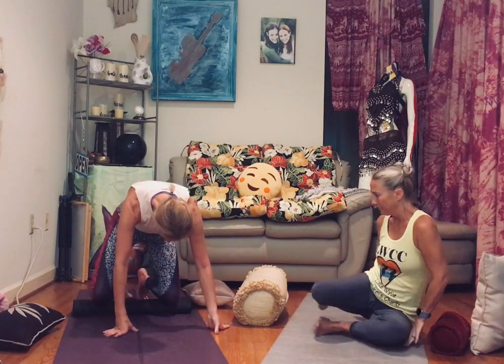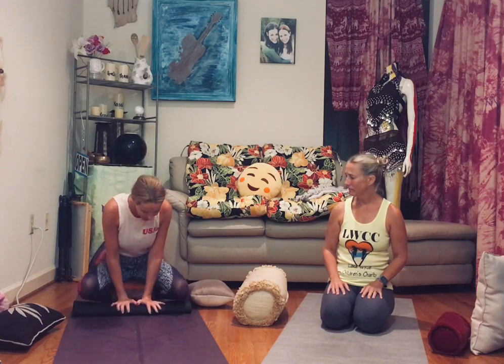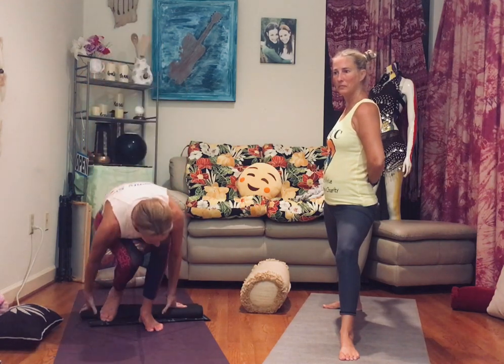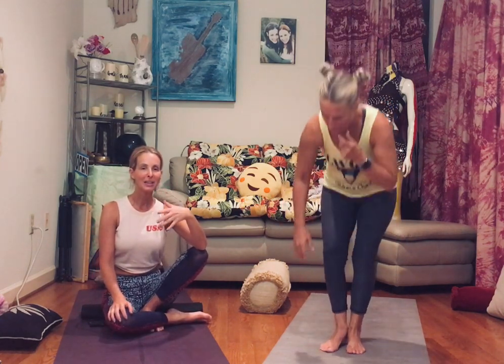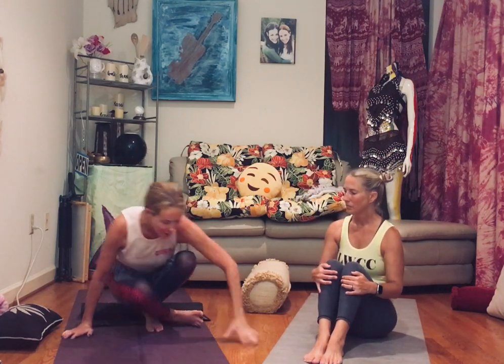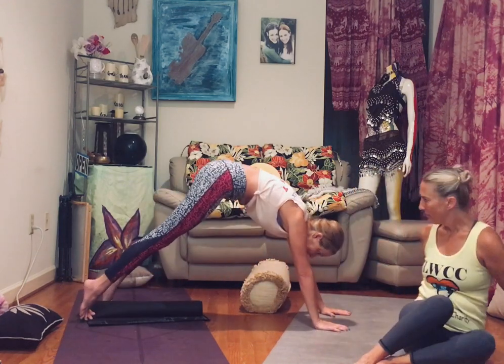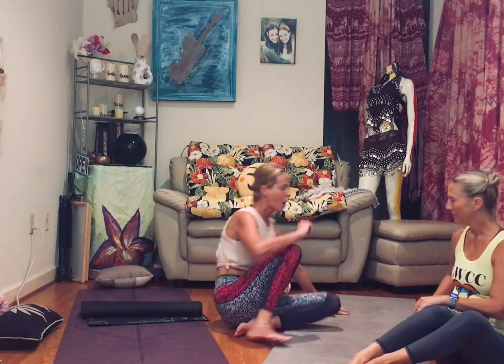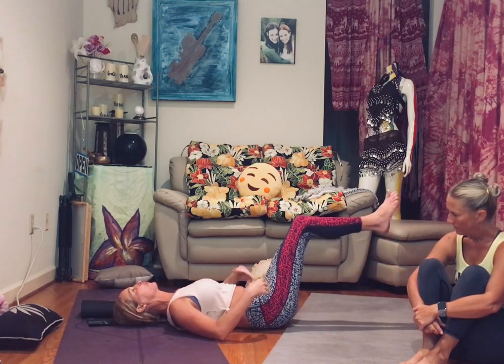Tripod Yoga- Yoga using one arm for upper body limitations - LKWYS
lake wylie yoga social
Tripod Yoga- Yoga using one arm for upper body limitations.
We’ve selected specific yoga postures and transitions common in all yoga classes, and found ways to help you move thru them safely.
We are not physical therapists, just yoga instructors trying to honor each and every”body” .  Our only hope is to make a difference in this world.
We are not perfect yogis, we like to have fun meet new people and build a community around the world where silly is awesome smiles are great and everyone is accepted .